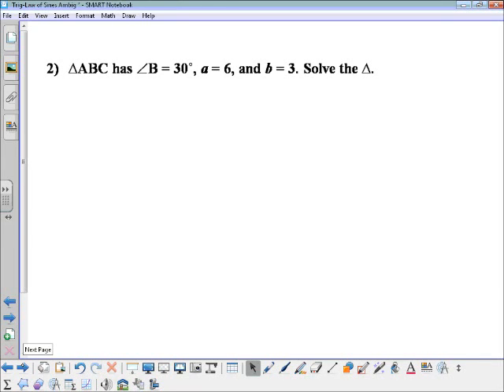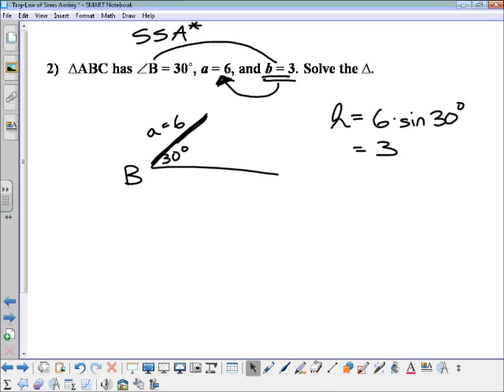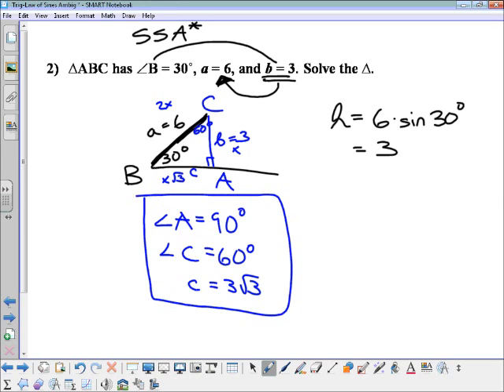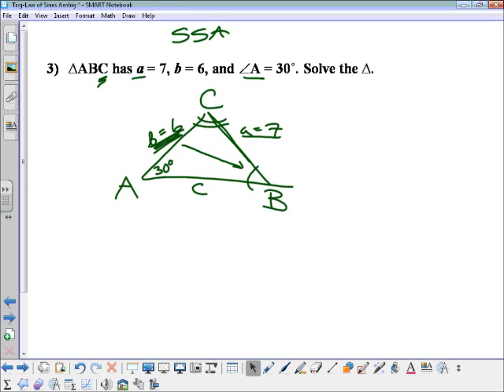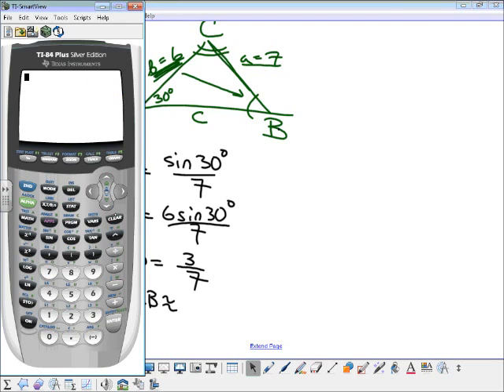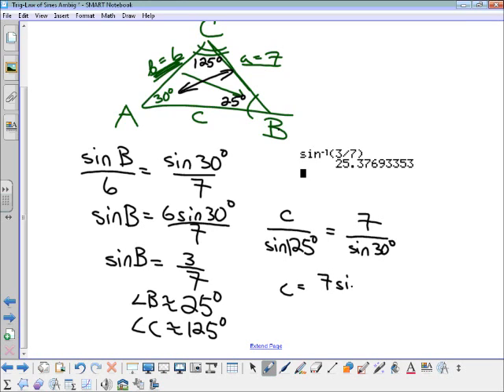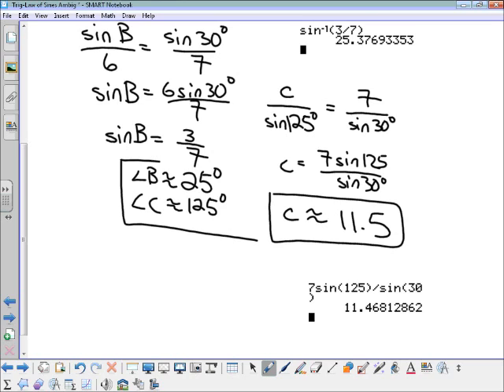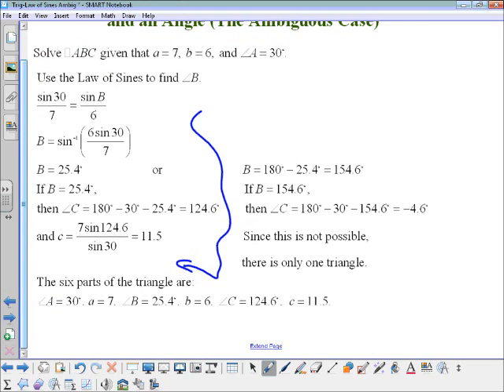Law of Sines (SSA Case 2 and 4 Examples)